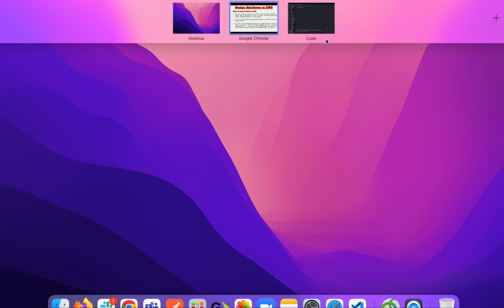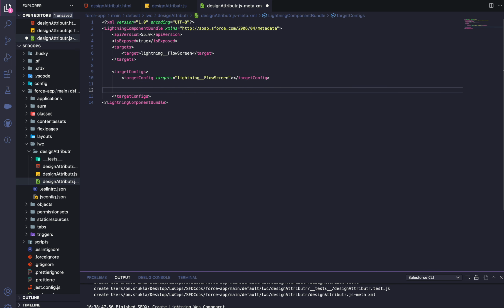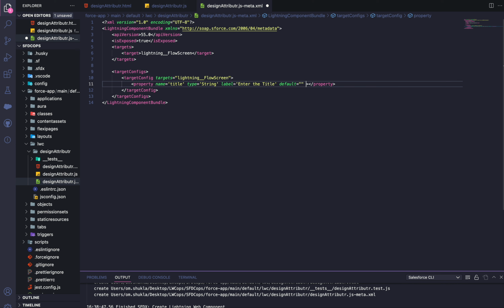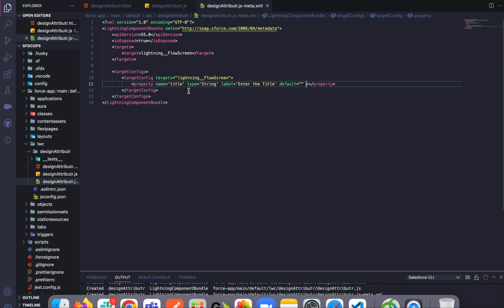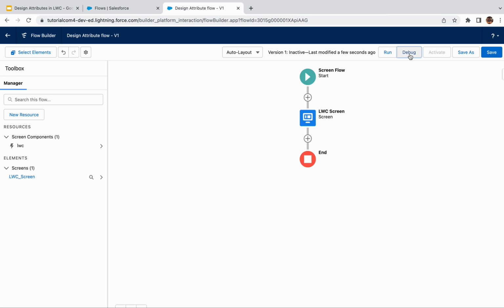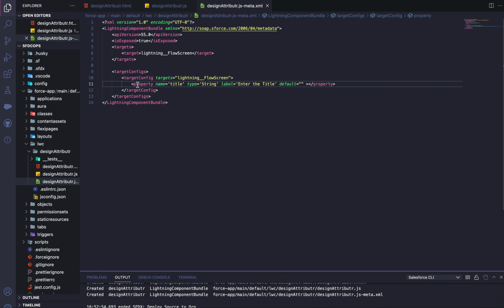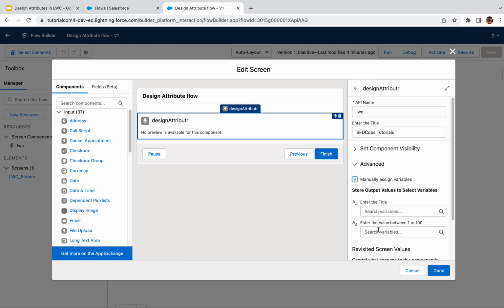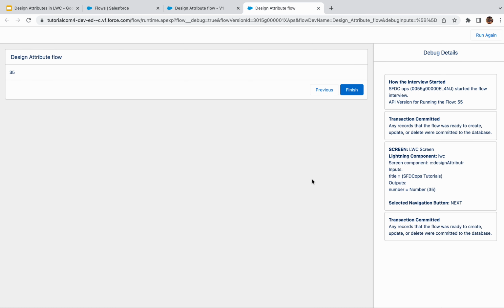Design Attributes in LWC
Design attributes makes our LWC attributess available to system admin or developer to edit it in builder tools like Lightning App builder, Community Builder or in a flow designer.